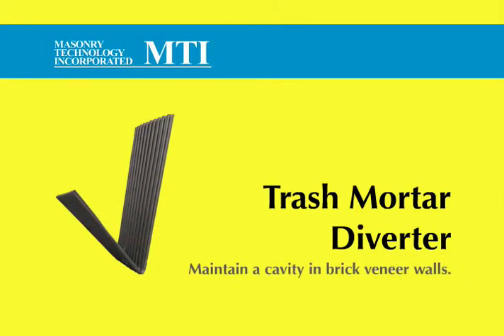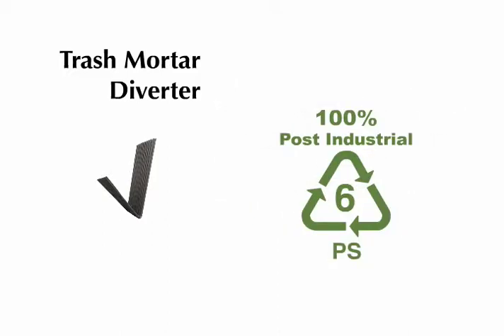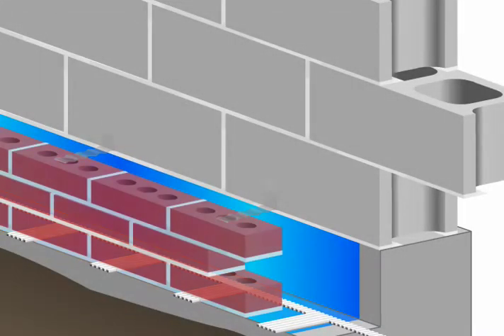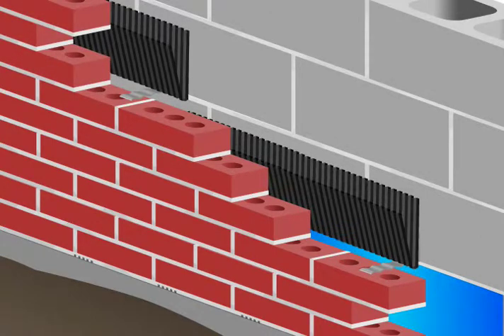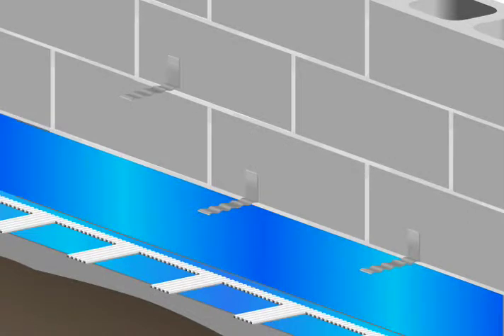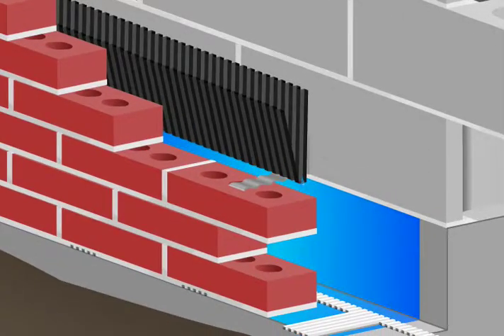Trash Mortar Diverter - Maintain a Cavity in Brick Veneers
Trash Mortar Diverter stops, holds and encapsulates trash mortar so that it doesn't clog weeps or create mortar bridging. Its V shaped design funnels moisture to the center and bottom of the cavity. It is easy to install and made of 100% pre-consumer recycled material.